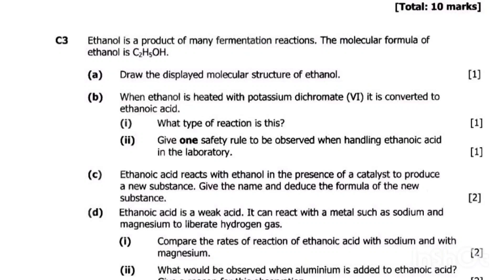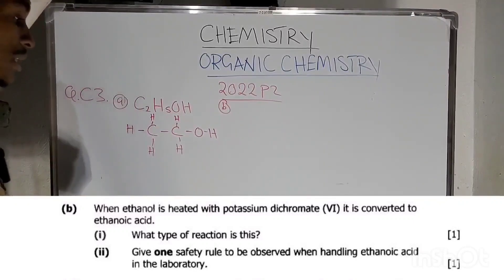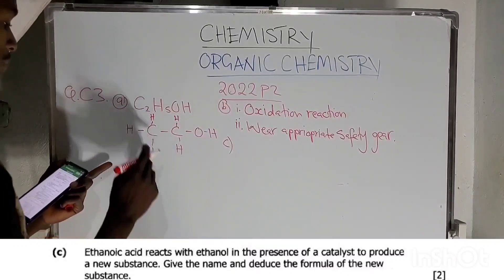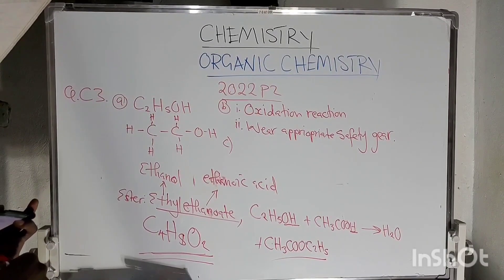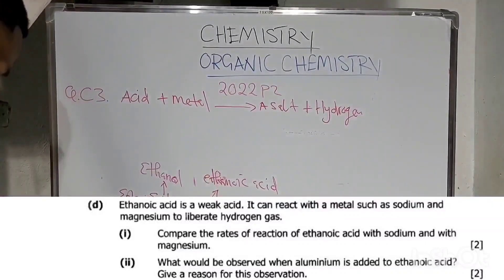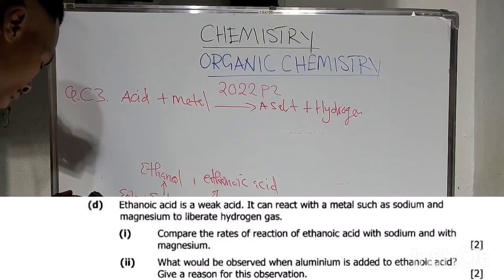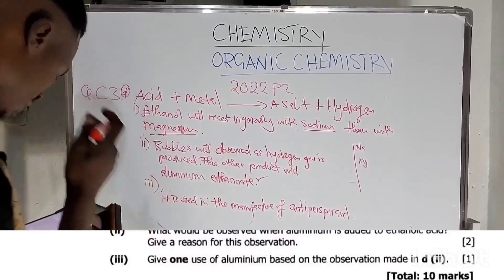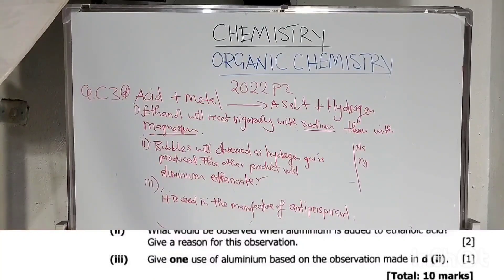Section C || Science Paper 2 Reactions of Ethanol || Organic Chemistry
🔬📚 Welcome to your ultimate study guide for the ECZ EXAM 2024! In this video, dive deep into the captivating world of ORGANIC CHEMISTRY as we explore the REACTIONS OF ETHANOL. Whether you're battling concepts of alcohol addition, oxidation, or esterification, we've got you covered! 🧪✨ Join us for a clear, detailed understanding that will raise your confidence and knowledge for the upcoming test. 📈💡 Let’s ace that ECZ EXAM 2024 together!